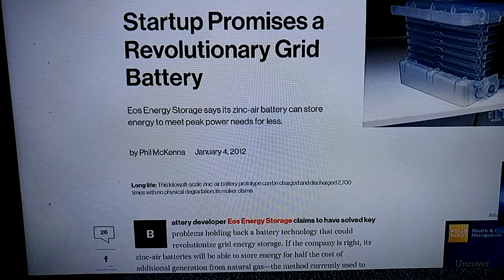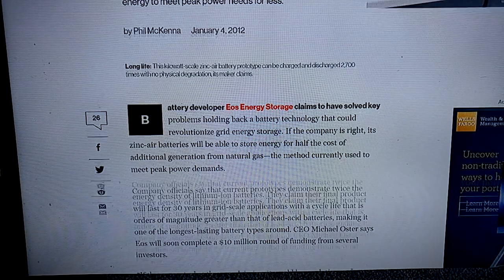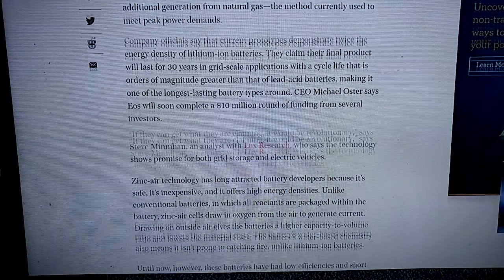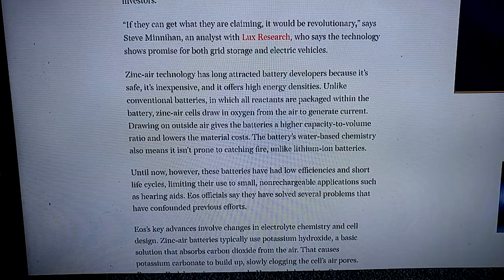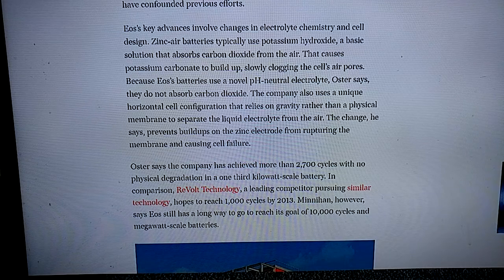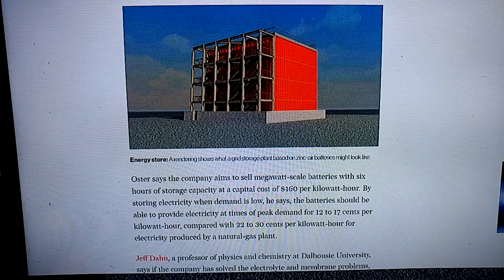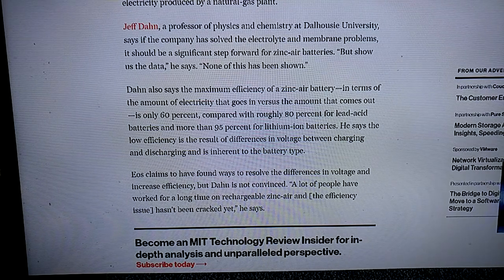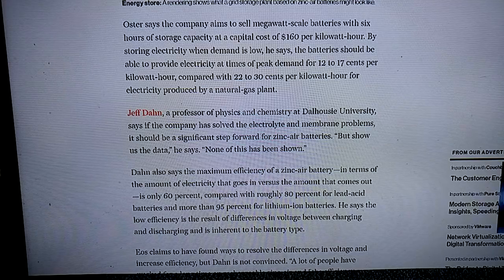EOS' ZINC AIR REVOLUTIONARY GRID BATTERIES STORE ENERGY FOR HALF NATURAL GAS COSTS